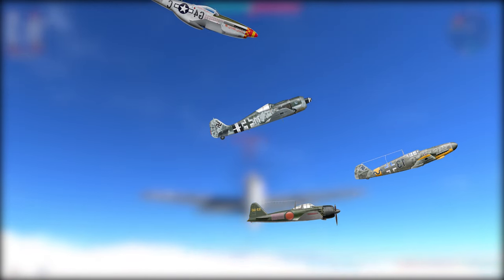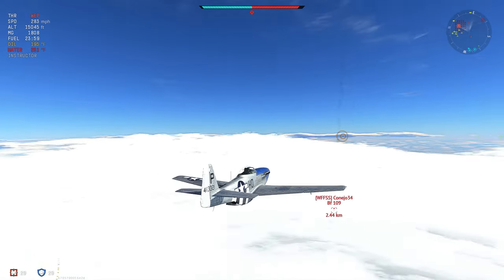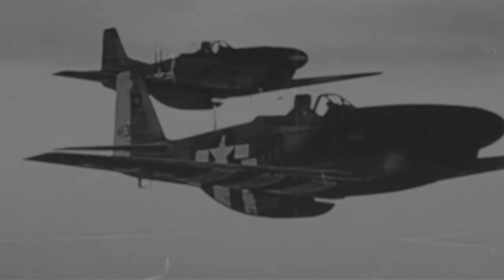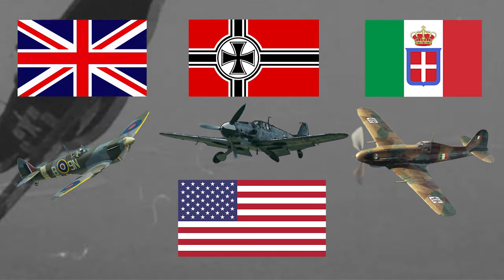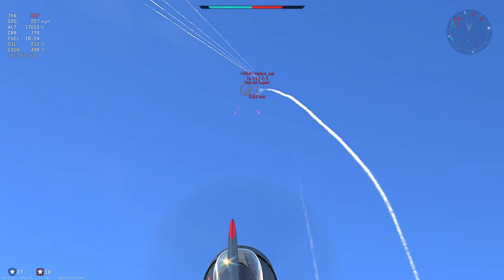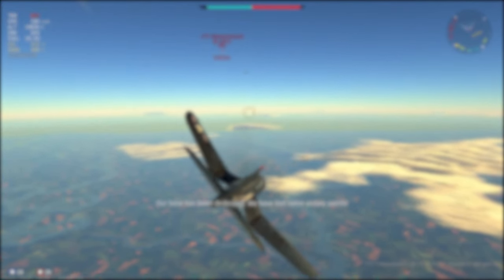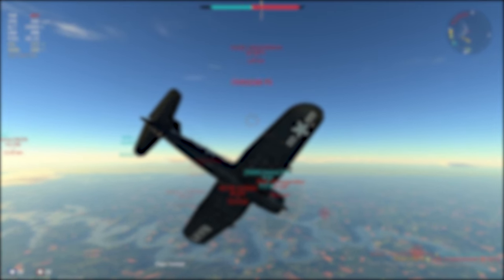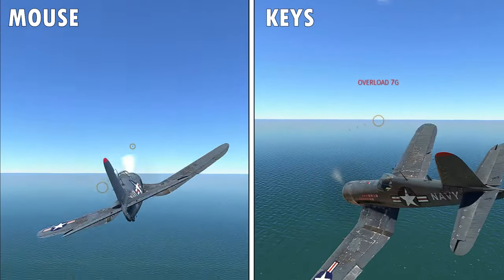How to do Well in American Propeller Planes (The Basics) | War Thunder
This is a video that will help you on how to do well in American propeller planes. In this video, you will be learning most of the beginner level things that will see you doing better in air combat in war thunder. Some of these include climbing to the side, going head-on, when you should turn to fight, manipulating your energy, and more. These tips are pretty basic and do not require much time to learn, but they are a great way to get started on the aerial side of war thunder. However, the planes that belong to the United States of America do take lots of time to master. If you want to see more advanced stuff, let me know!